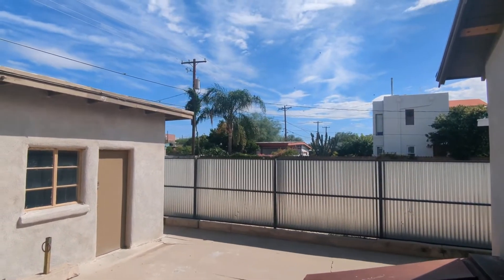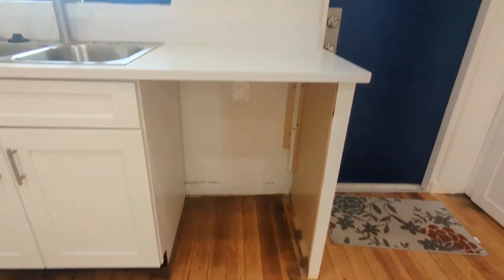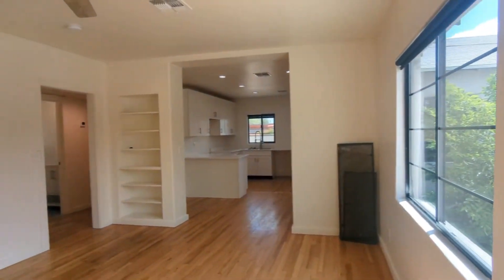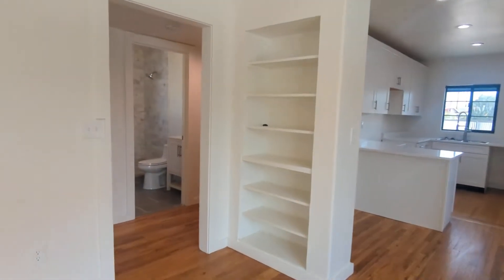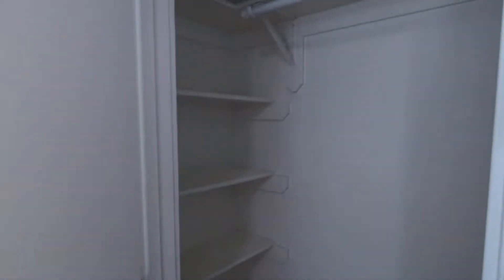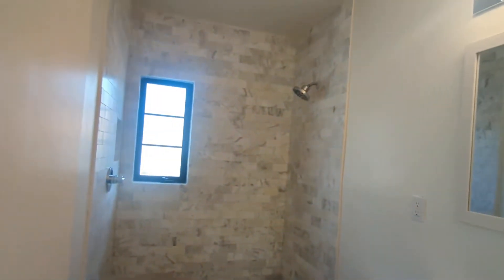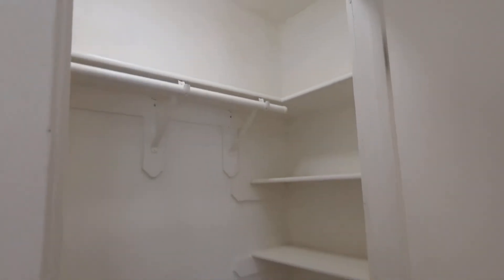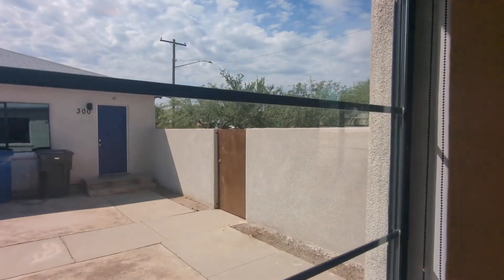304 N Cherry Ave